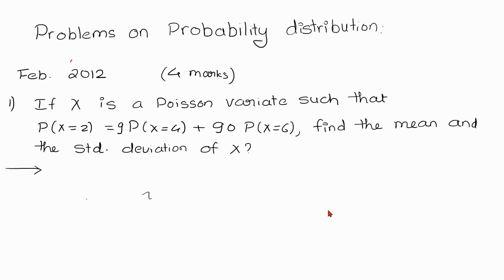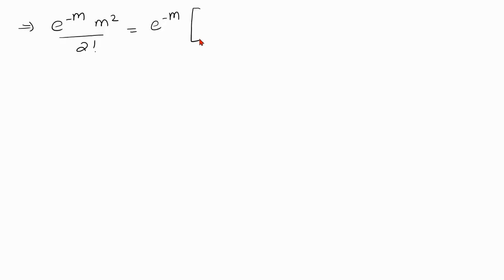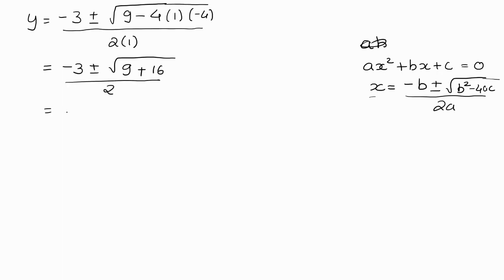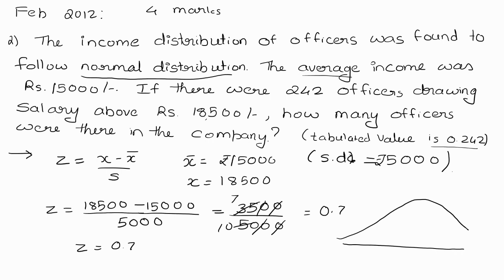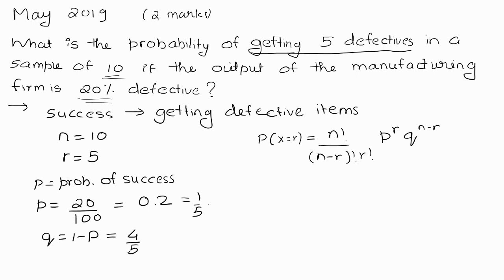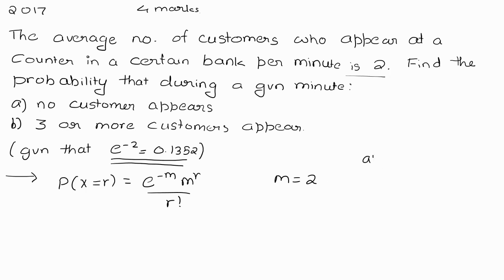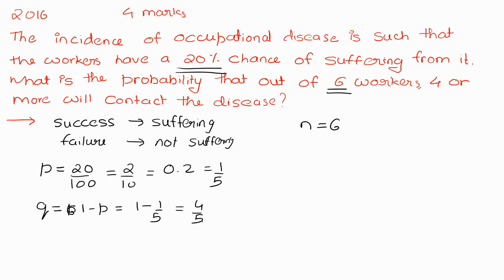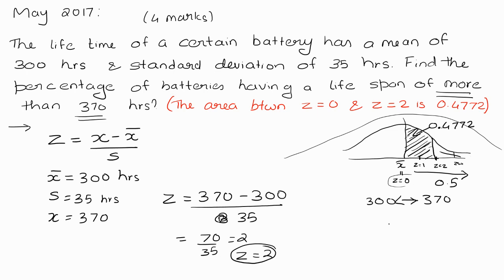vdo 6 Problems on Probability Distribution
Extra problems on probability distribution, from previous years question papers